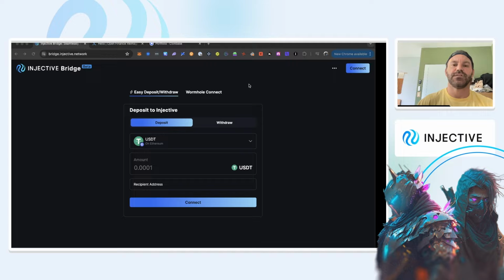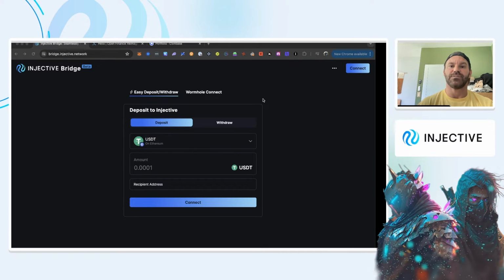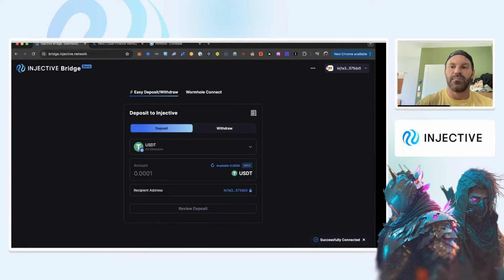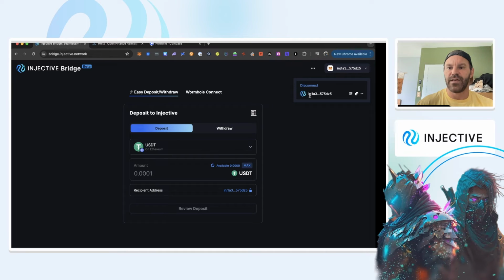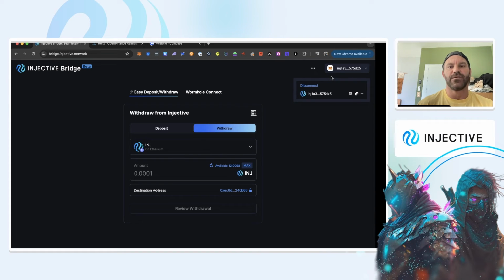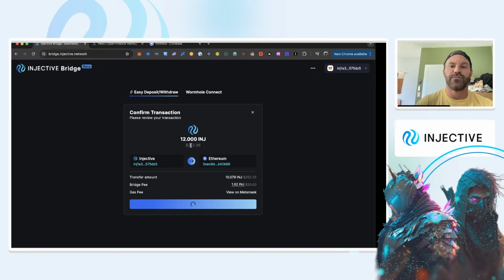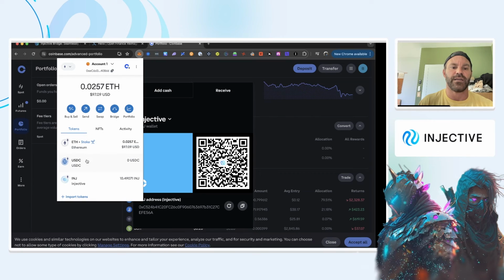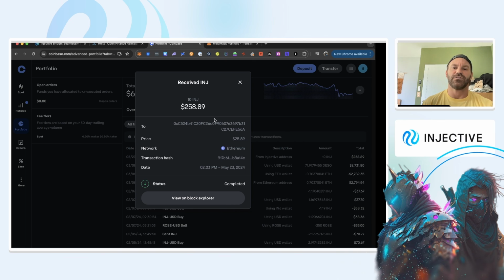Injective Ninja Nooby Series: Transferring from Keplr or Leap Wallet to Coinbase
Welcome to the Injective Ninja tutorial series! In this installment, WhisperNode, your guide through the world of Injective Protocol, will walk you through the steps to bridge to and from the Ethereum Blockchain.

As a burgeoning Injective Ninja, understanding the basics of navigating the ecosystem is crucial, and bridging INJ tokens is an important action on your journey to participating fully in the decentralized finance (DeFi) revolution.

In this comprehensive tutorial, WhisperNode breaks down the process into easy-to-follow steps, ensuring even newcomers can seamlessly navigate the complexities of cryptocurrency transactions.

Join us on this journey to becoming a proficient Injective Ninja. Whether you're a seasoned crypto enthusiast or just dipping your toes into the world of decentralized finance, this tutorial series is designed to empower you with the knowledge and skills needed to thrive in the exciting realm of Injective Protocol.

Let's embark on this adventure together and unlock the full potential of decentralized finance with Injective Protocol!